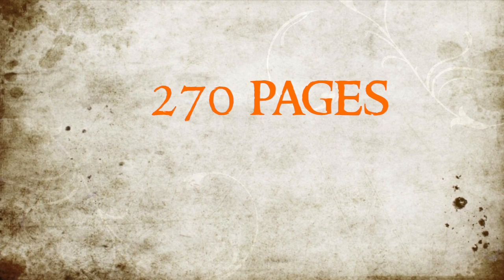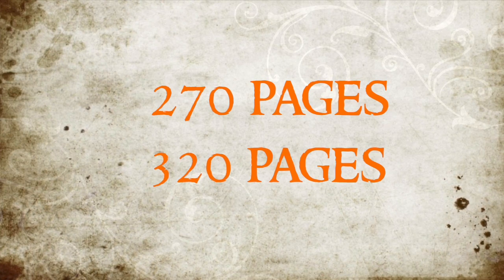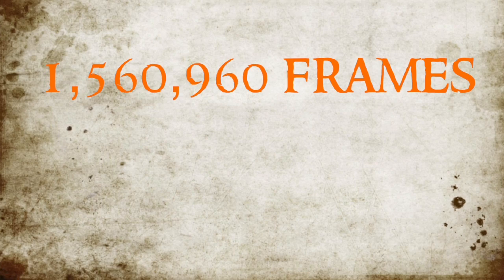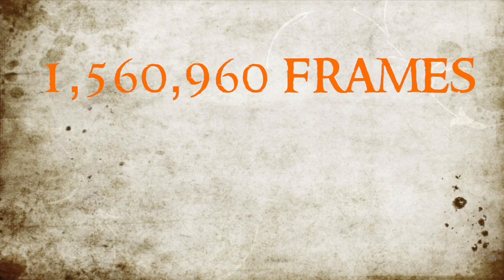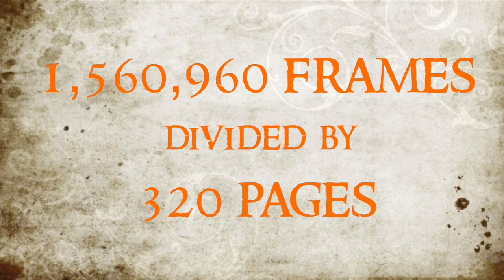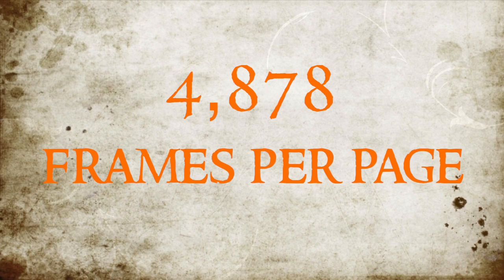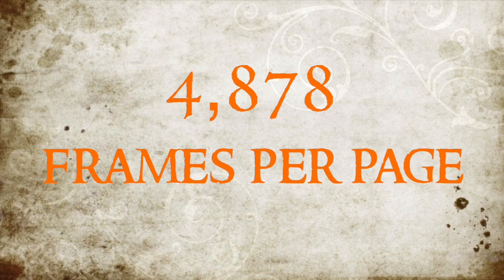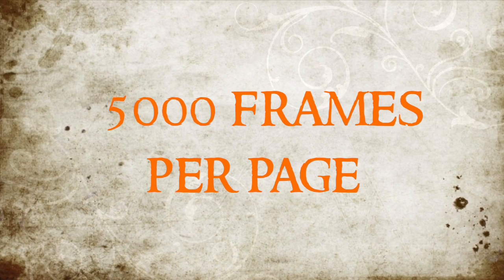Kermode Uncut: The Desolation Of Smaug - An Analysis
The second of the three Hobbit films is released this week. I decided to investigate just how such a short book could take up so much screen time - here are my conclusions.